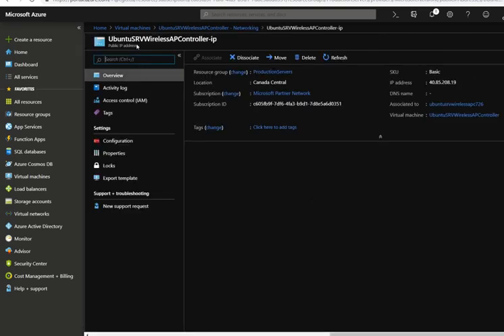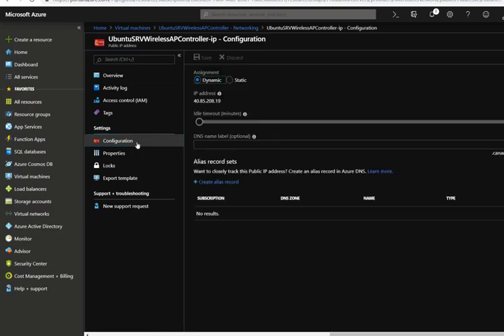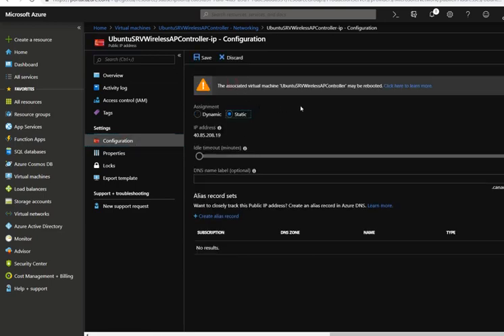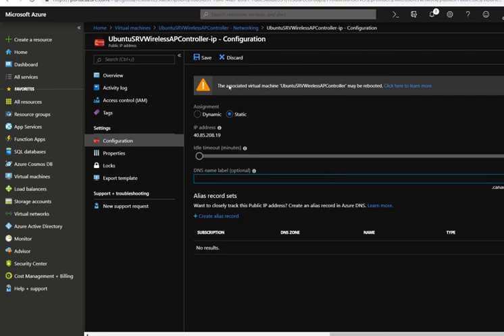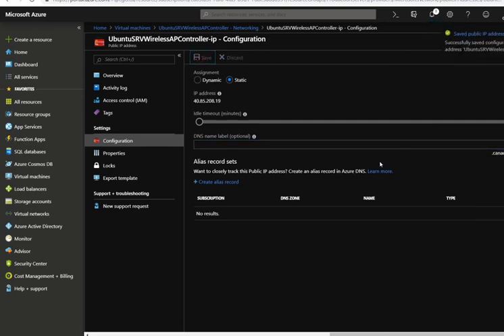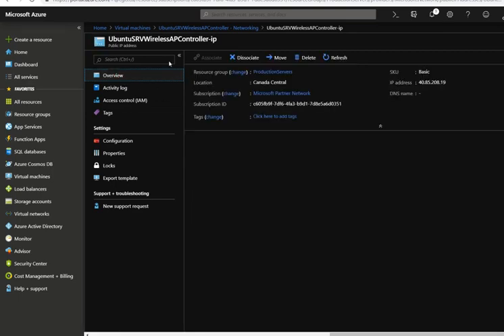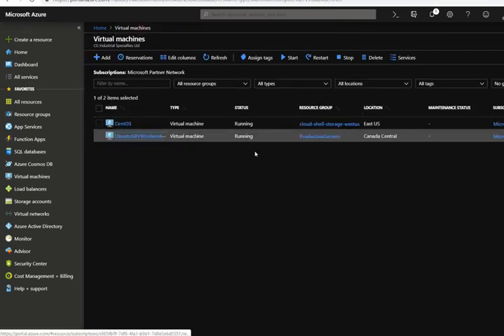Azure Cloud Basic 3 - Change VM IP Address to Static from Dynamic